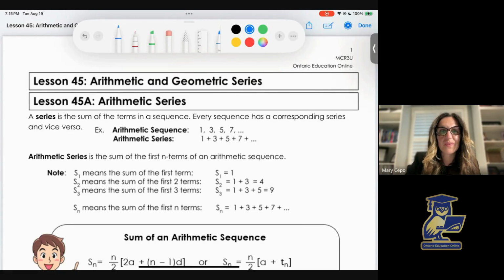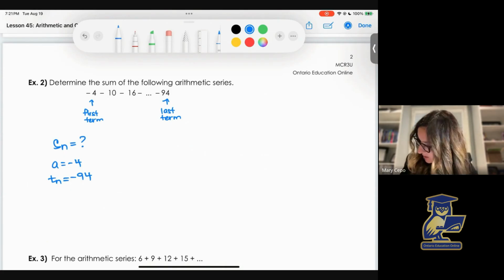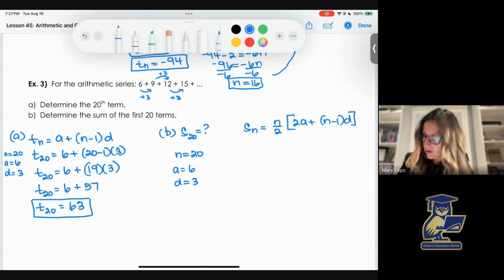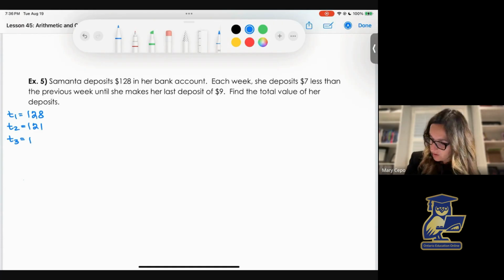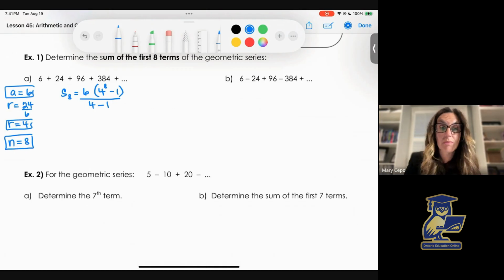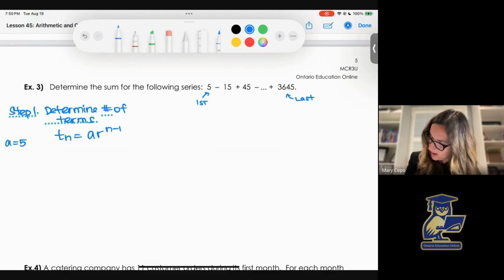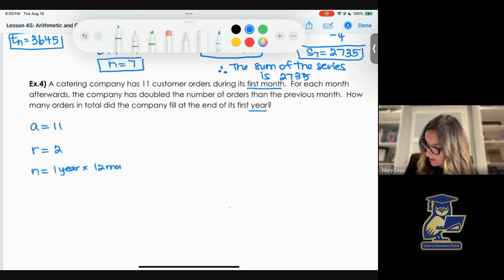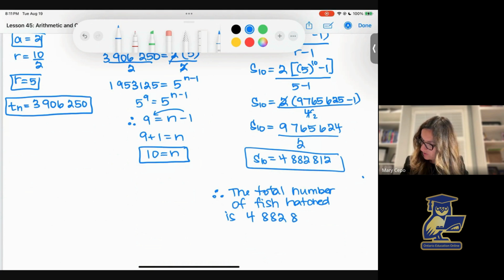Arithmetic and Geometric Series | MCR3U Grade 11 Math (Ontario Curriculum)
Learn about Arithmetic and Geometric Series in this MCR3U Grade 11 Functions lesson from Ontario Education Online, aligned to the Ontario Ministry of Education curriculum.